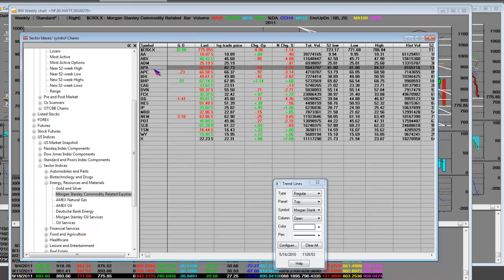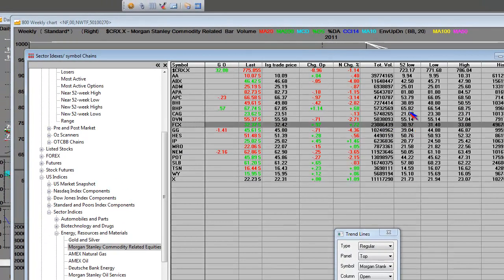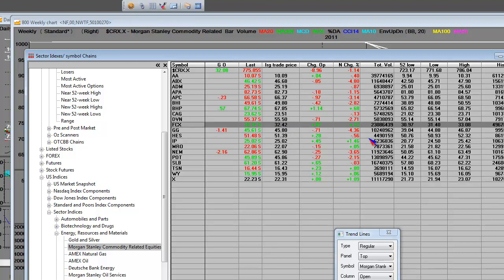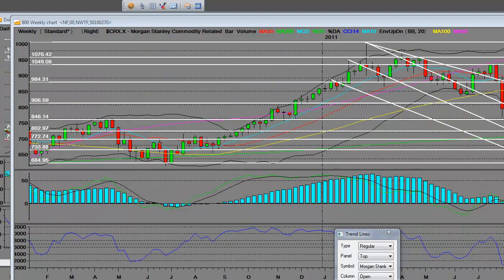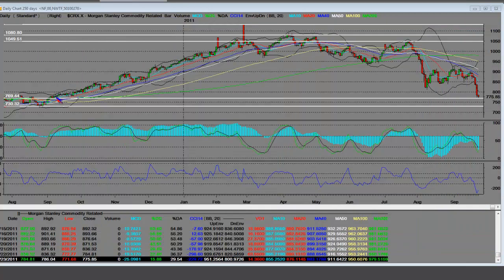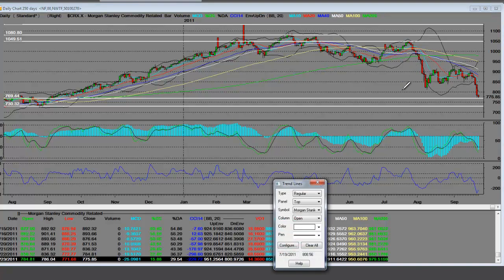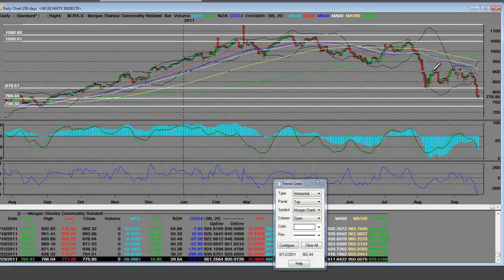CRX.X Morgan Stanley Commodity 52 Week Lows Weekly Daily Charts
Tags stock stocks index "morgan stanley" commdoity market trading update forex business youtube finance news analysis economy technical investment futures options commodities silver gold  currency markets euro financial dollar